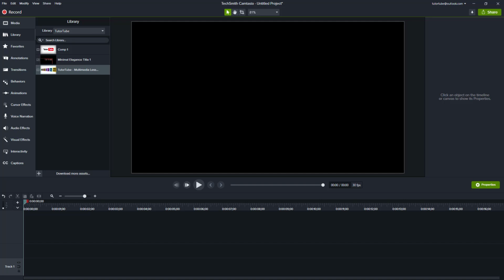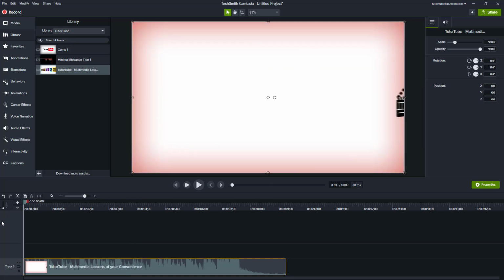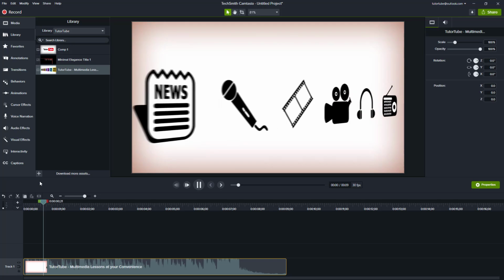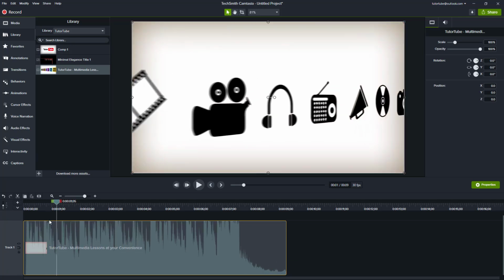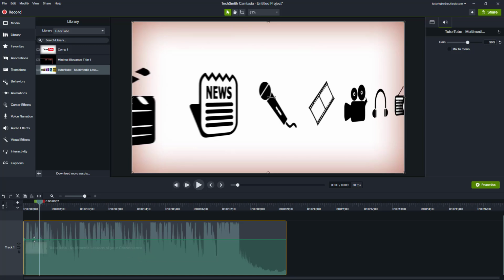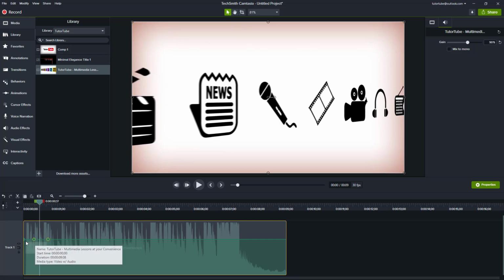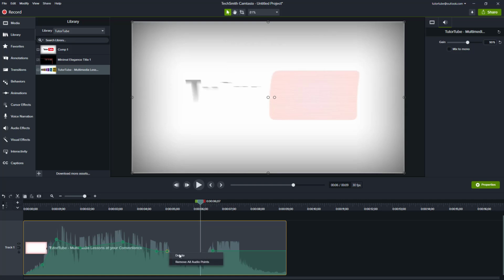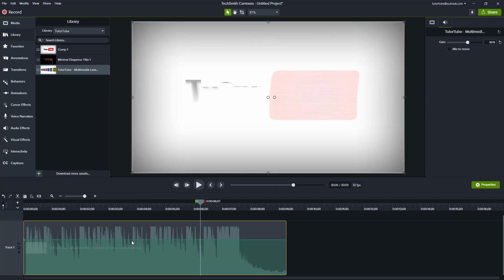Camtasia Tutorial - Lesson 43 - Audio Points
In this tutorial, we will be discussing about Audio Points in Camtasia